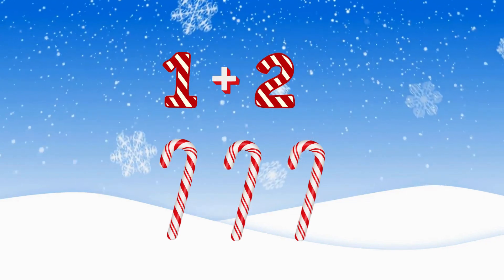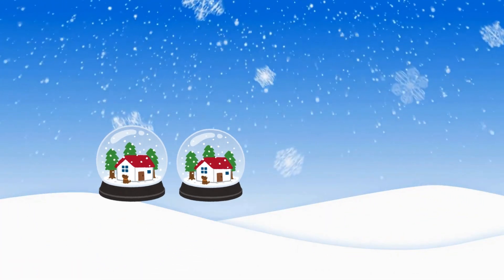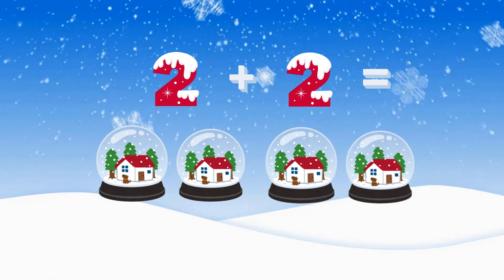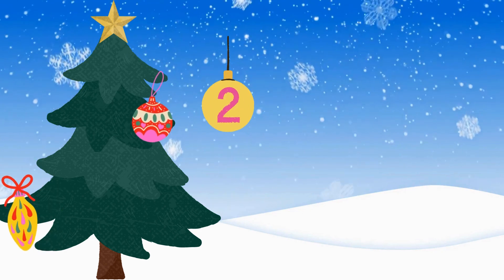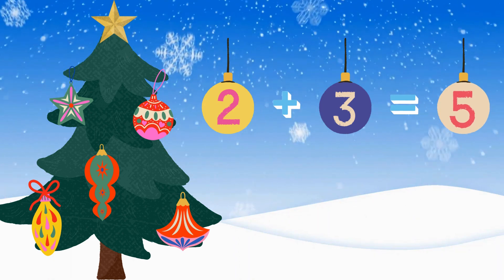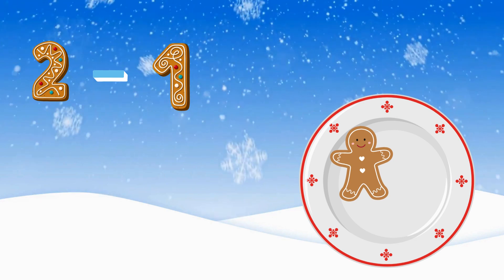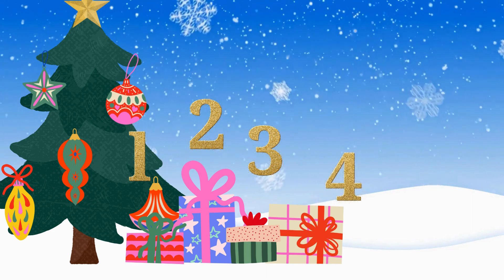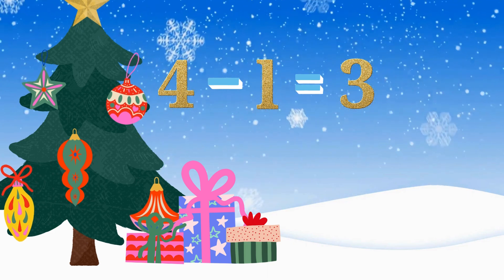🎄 Holiday Math Fun! Learn Addition & Subtraction with Christmas Cheer! 🎅✨| Interactive Learning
Get into the holiday spirit while boosting your preschooler's math skills! 🎁✨ This festive Christmas-themed video makes learning addition and subtraction a joyful adventure with colorful holiday items like candy canes, gingerbread cookies, presents, and ornaments. 🌟 Designed for preschoolers and early learners, this interactive video encourages kids to count, solve fun math problems, and enjoy the magic of the season. Perfect for parents looking to combine education and holiday cheer in one engaging activity. Let’s make math merry and bright! 🎄

📚 Key Skills Your Child Will Learn:

Counting
Addition & Subtraction Basics
Problem Solving
🧡 Perfect for Pre-K, Kindergarten, and Early Learners!

Start the holiday learning fun now! 🎅✨